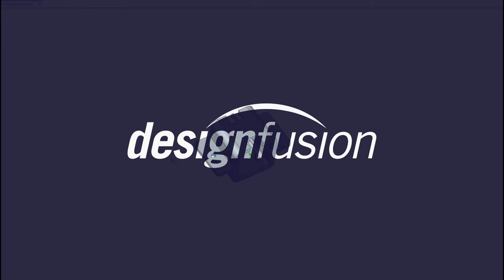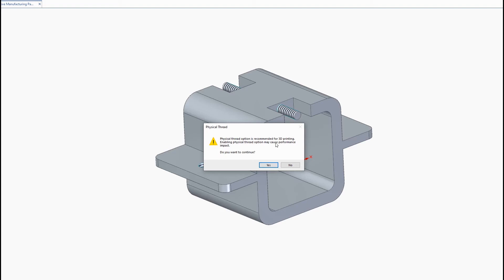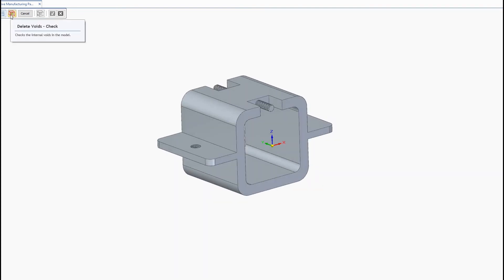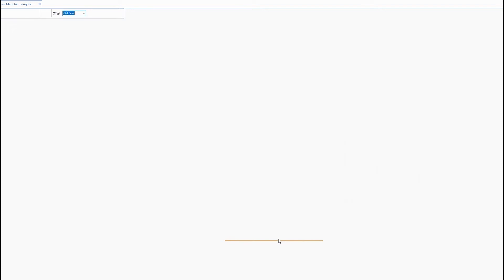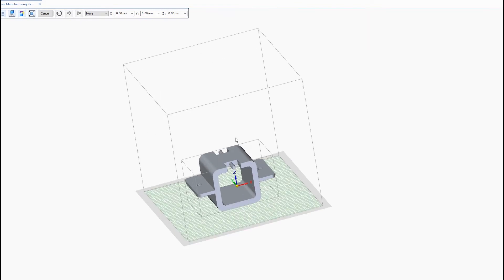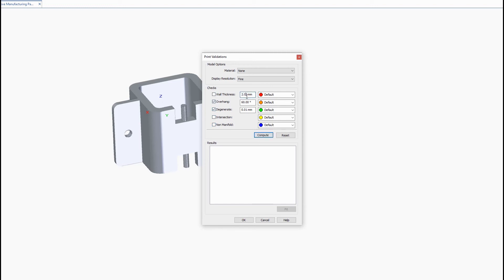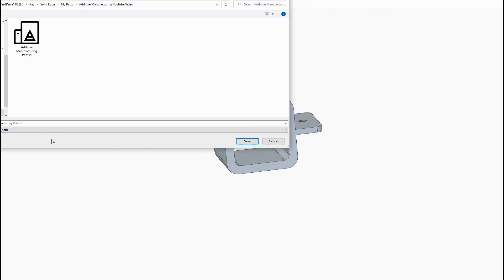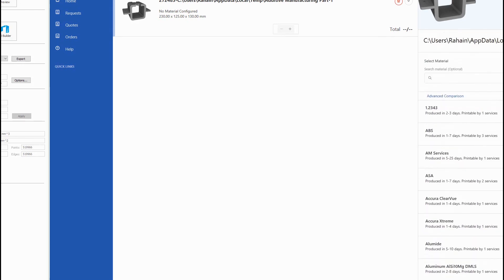Additive Manufacturing in Solid Edge 2021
This video goes over additive manufacturing using Solid Edge 2021. It shows how to prepare and validate your model before sending it for 3D printing so you can catch the errors beforehand. We also go over how to add 3D Printer materials to your library and browse for 3D printer services from online vendors.